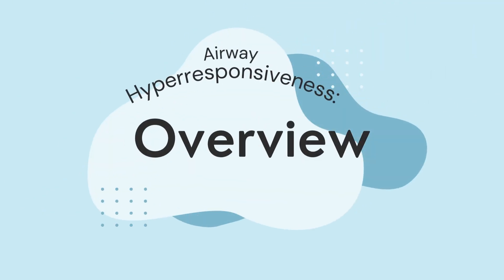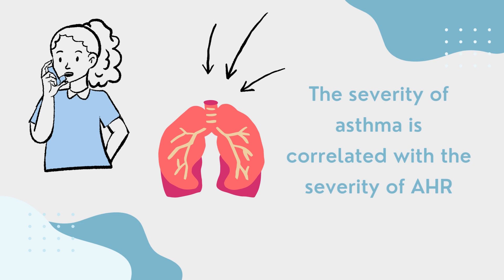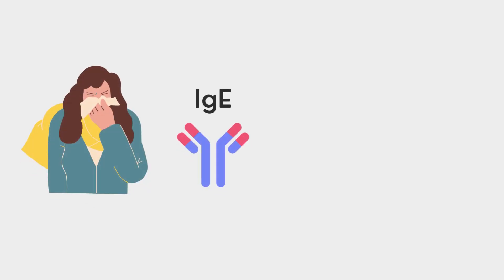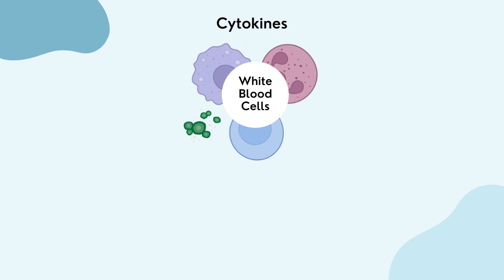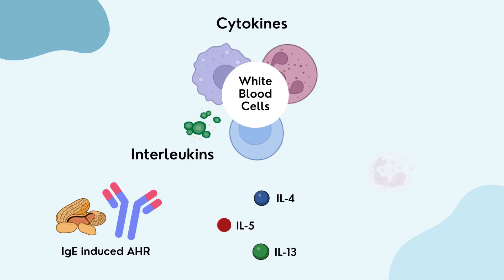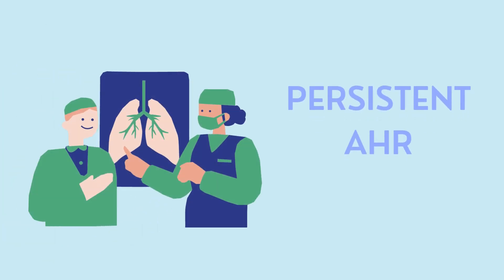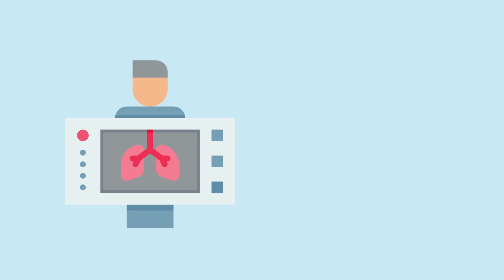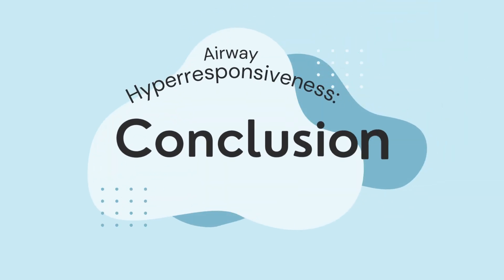Airway Hyperresponsiveness - Overview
This video is the first one in our series explaining Airway Hyperresponsiveness. In this video we explain the various types of airway hyperresponsiveness and provide relevant background information on the causes and symptoms of this condition.

This video was made by McMaster University students Sara Ukropina, Isha Bhatnagar, Arina Mojavery, Philip Yu, Andy Zhu, Jasmine Sodhi, Jiyeon Park, and Aqsa Mohar in collaboration with the Demystifying Medicine McMaster Program.

This video is for general and educational purposes only. Please consult your healthcare provider for information about your health.